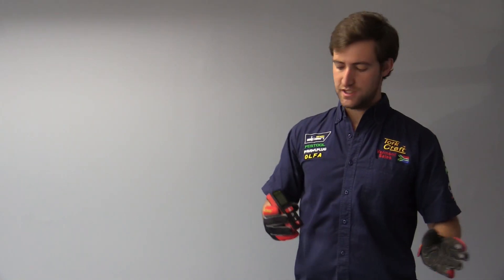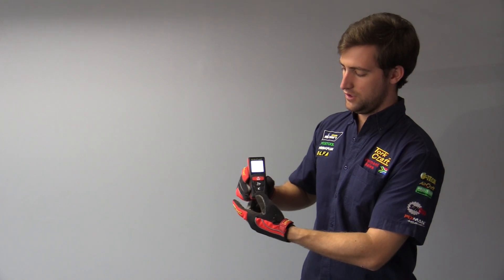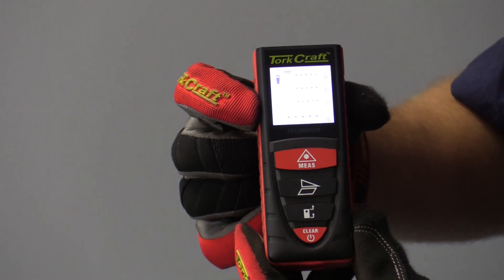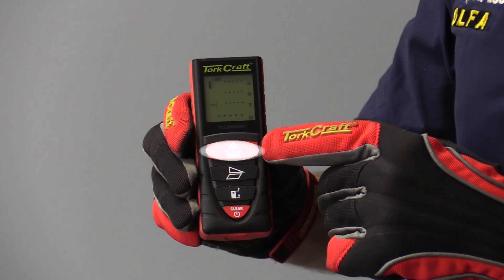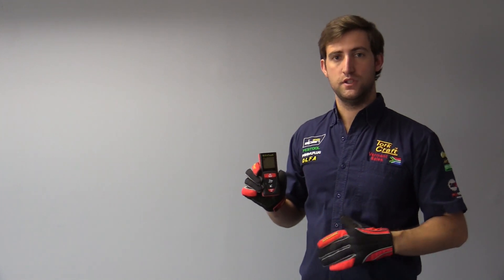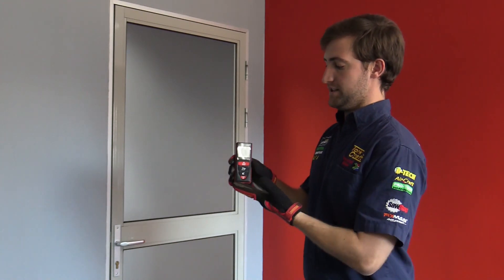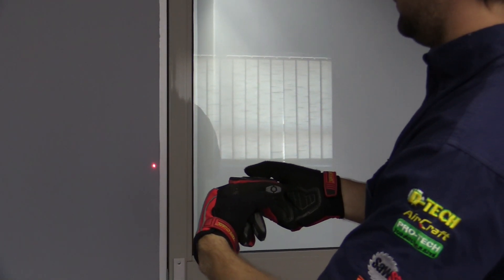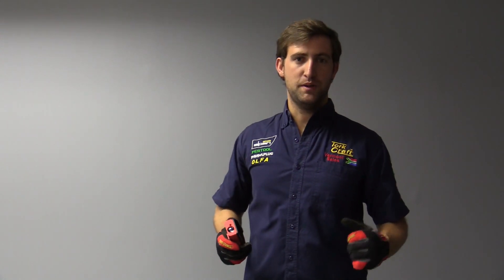Laser Distance Meter from Tork Craft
Measure an area from a distance up to 40m with an accuracy of approximately 2mm with this Tork Craft laser distance meter.

Batteries are included

Get your laser distance meter at any of our resellers!
-- Ask for it by name or product code: TCLDM00D8